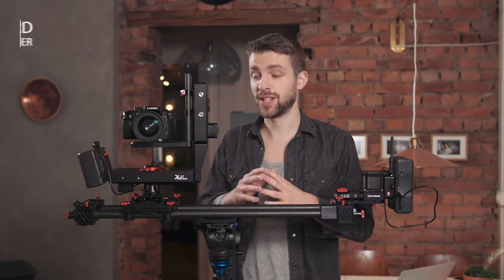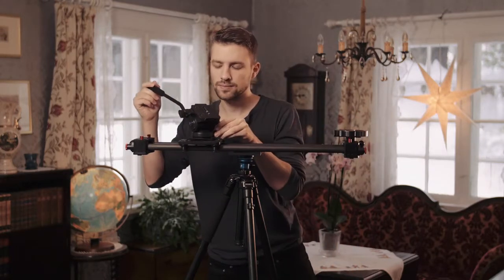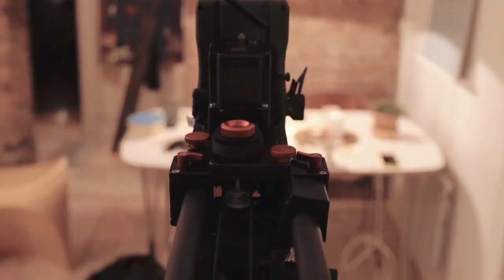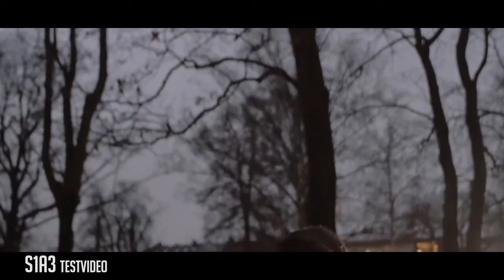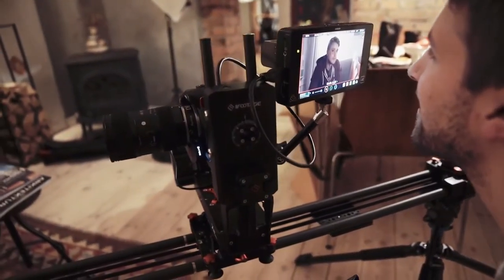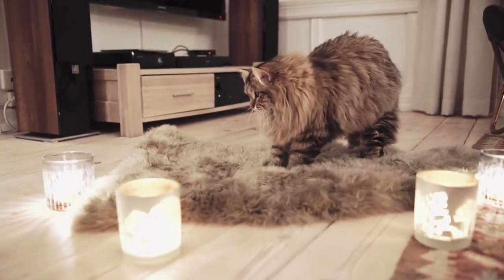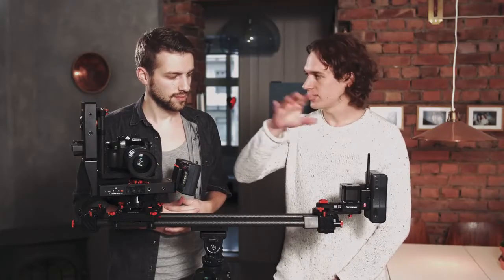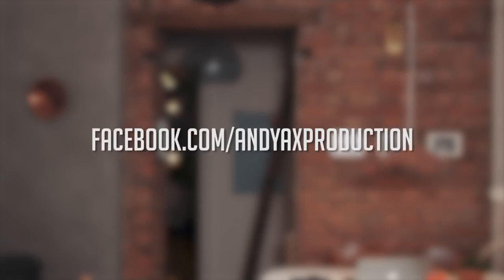Wireless motion and timelapse control iFootage Motion S1A3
It is quite an honor to invite Mr. Anders, the filmmaker and popular Youtuber from Norway, to make product review for iFootage Motion S1A3. ​By combining Motion X2 and S1A1 mounted on a Shark slider S1, Motion S1A3 is a full motion wireless control system. It allows camera movements on two axis: 360° tilt and 90° pan. The system provides steady and automatic movements for time-lapses and shooting while panning as well as panoramas. Its main components are the wireless shutter controller, the electronic motor section, the wireless motorised controller and the Motion X2.